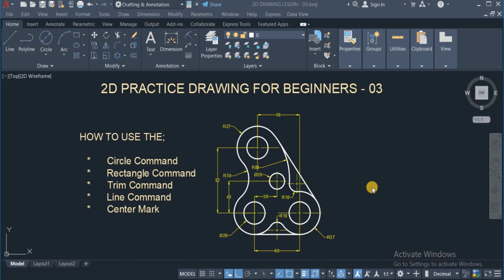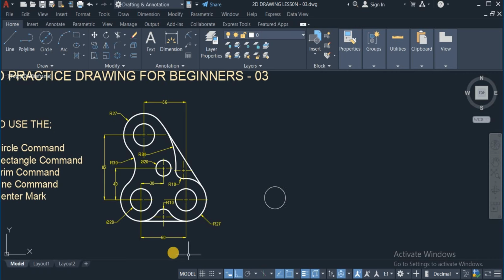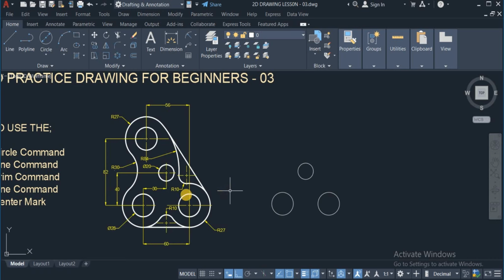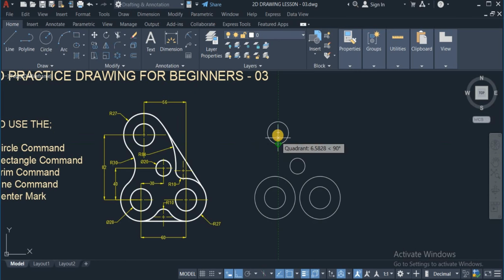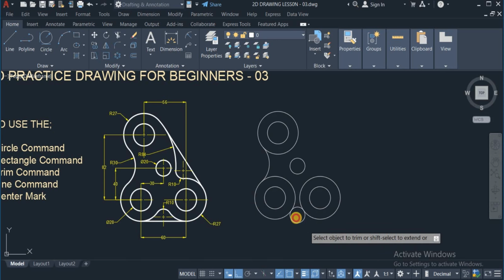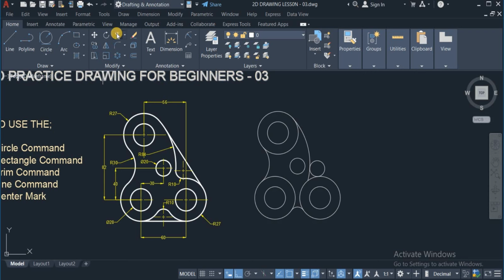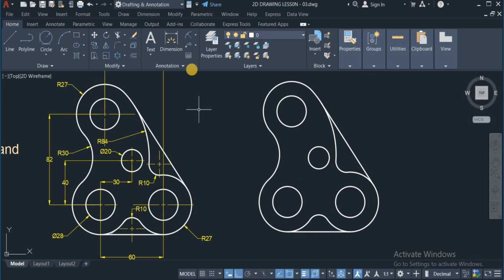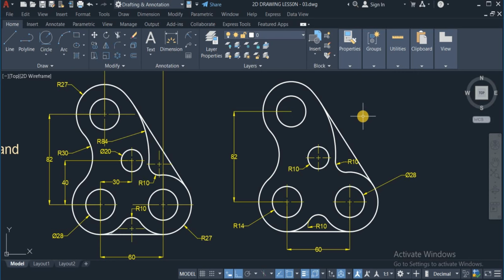AutoCAD 2D Drawing Essentials: A Complete Guide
Creating precise 2D geometry is crucial for technicians and engineers. Master the circle command for accurate holes and radii. Use the line command for straight segments and the arc command for smooth curves. The fillet command is essential for rounded corners and edges. Combine these tools to build complex shapes for blueprints, schematics, and CAD models.